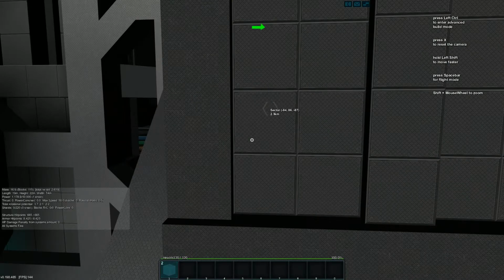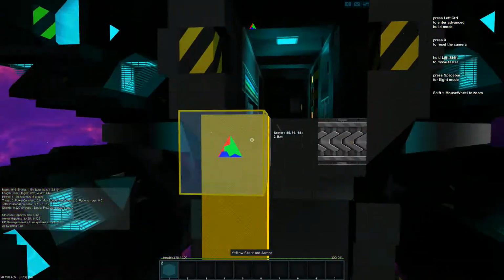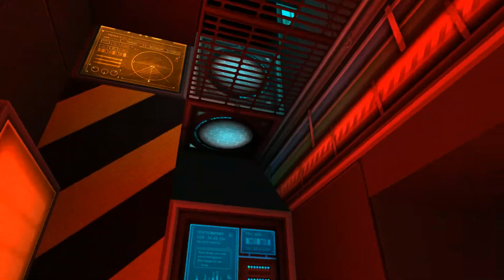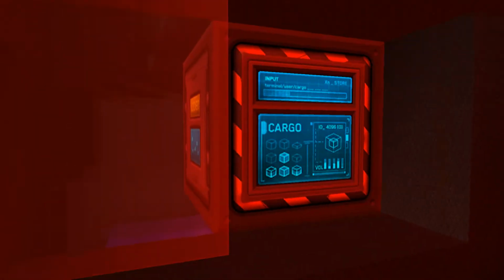Ironic Golem - Starmade Fleet Reviews Ep.27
Hey all, This is my Starmade Fleet Review Series. Todays featured fleet was built by Ironic Golem.

To check out more information on the current Fleet contest, head